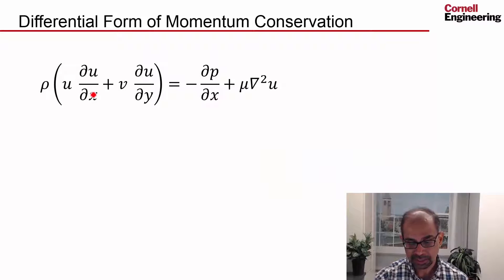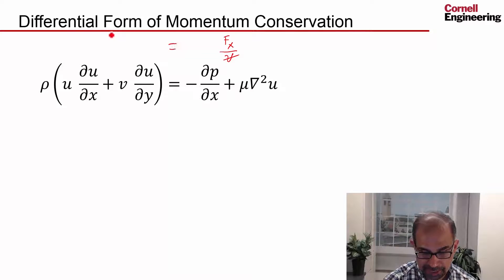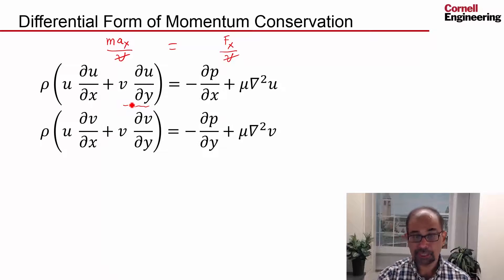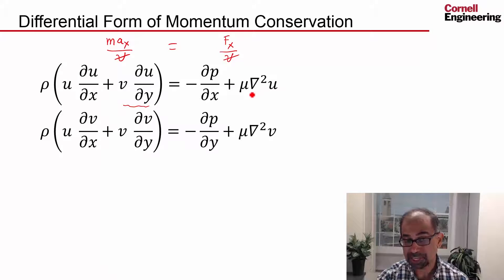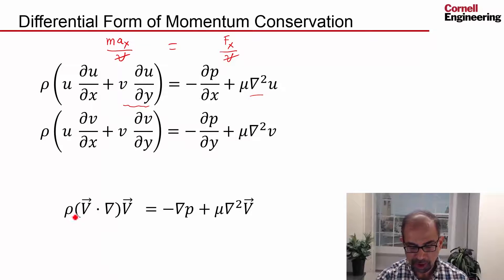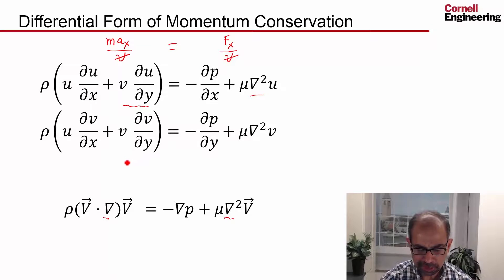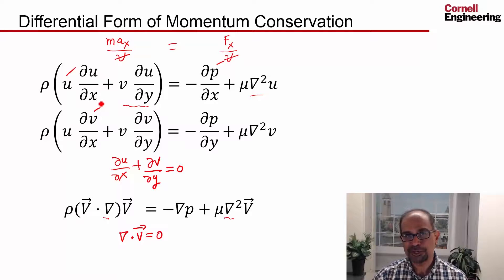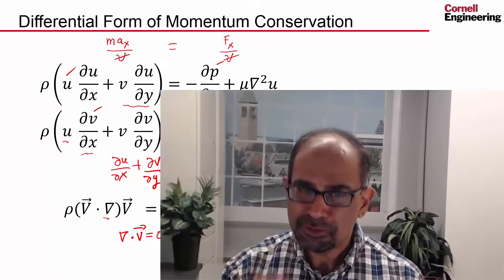CORENGR22016-V012700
4.1.3 Governing Equations in Differential Form.mp4